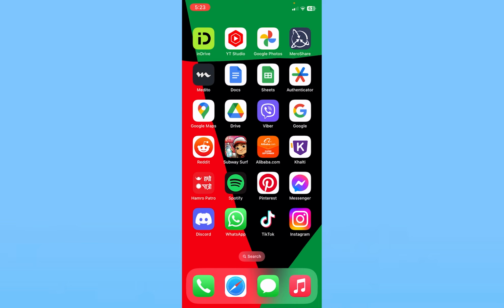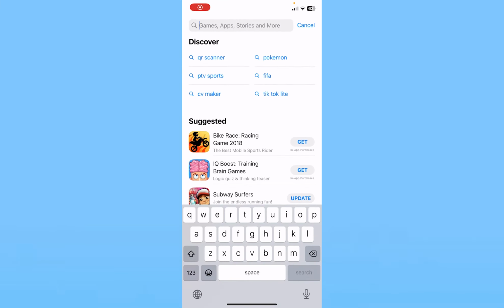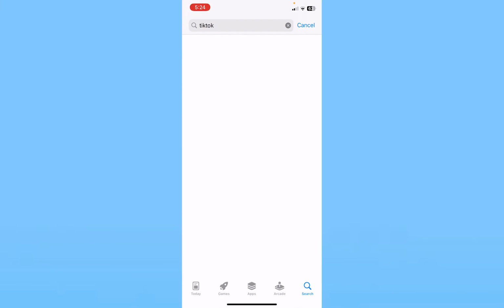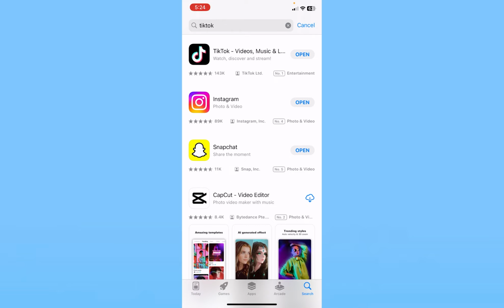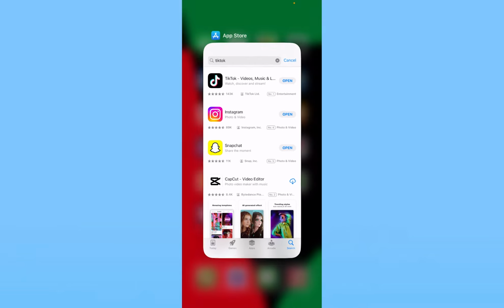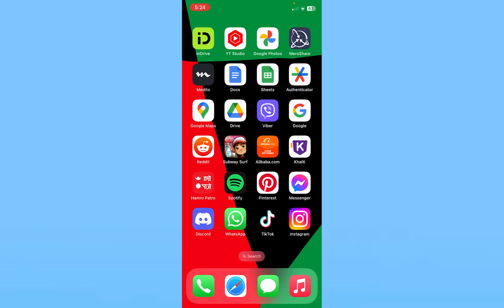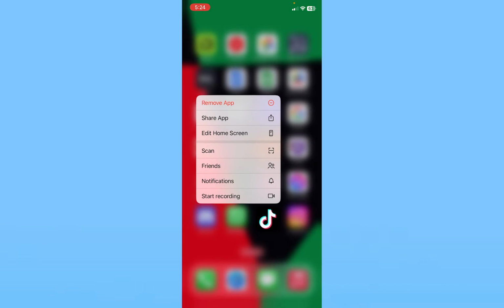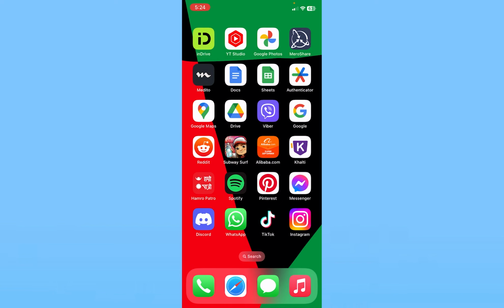How To FIX TikTok Not Opening (2023)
Confused about how to fix TikTok Not Opening on iPhone? In this quick tutorial, learn how to resolve the frustrating issue of TikTok not opening on your device. Follow our simple steps to get back to scrolling, creating, and sharing on TikTok in no time! Don't let tech troubles hold you back.